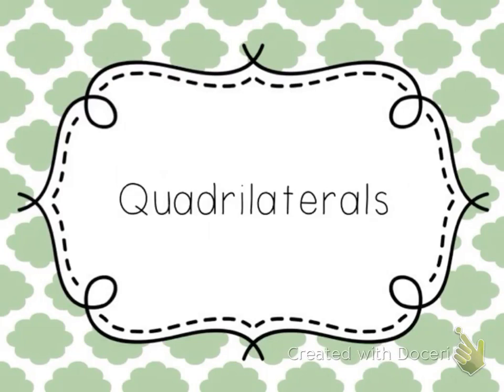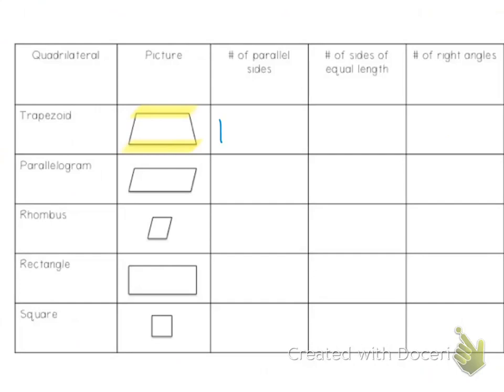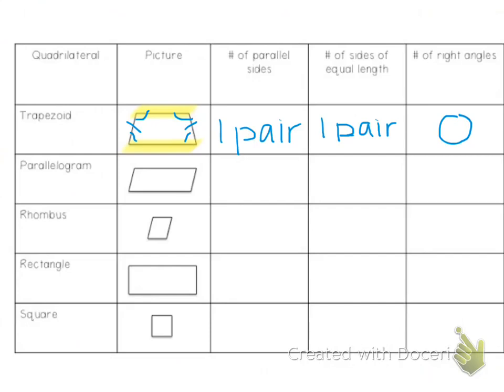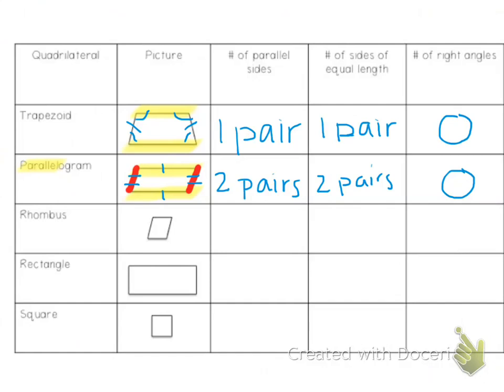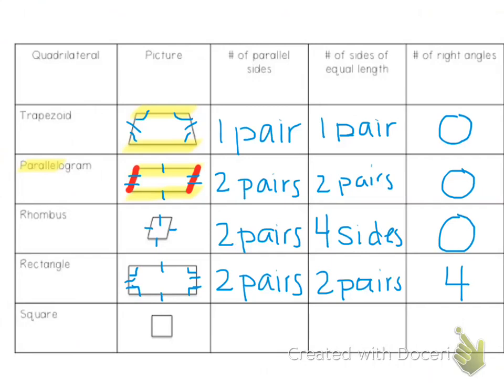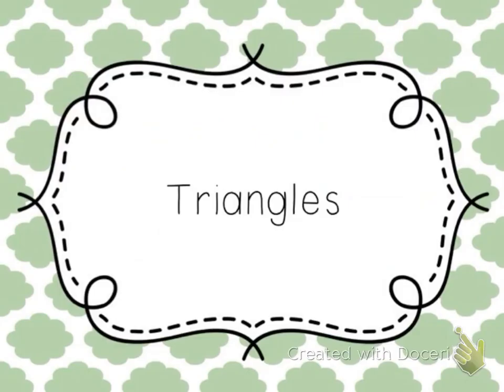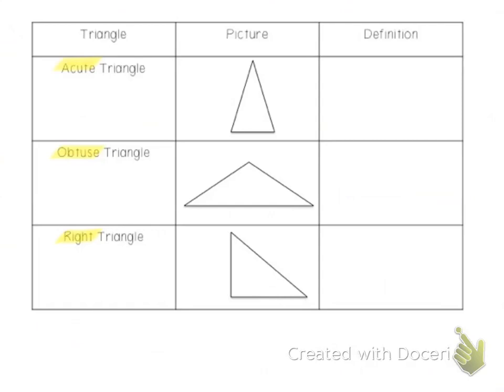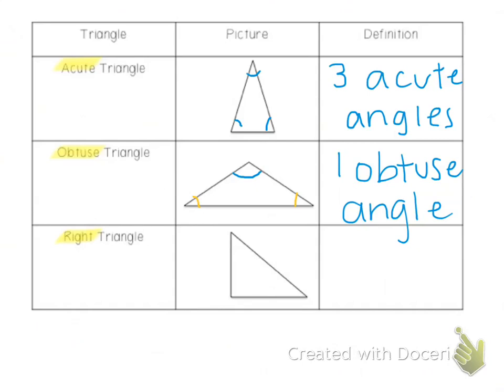Two Dimensional Figures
This video explains the attributes of quadrilaterals and triangles. Want the lesson materials that go along with this video?